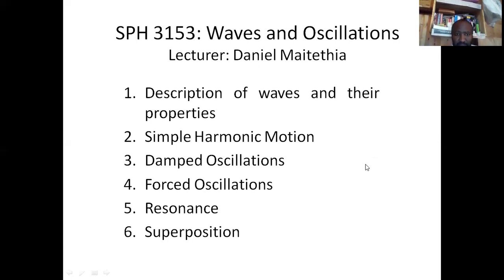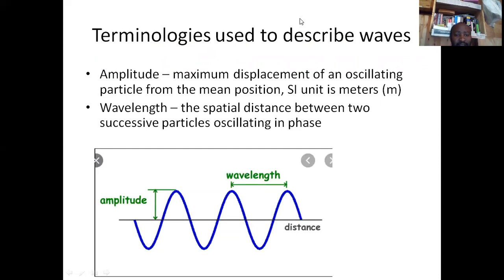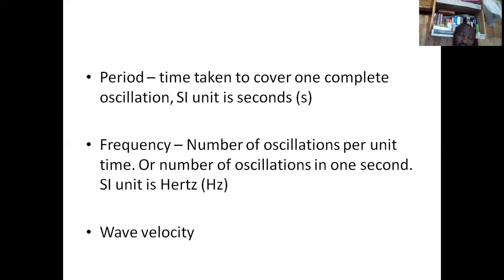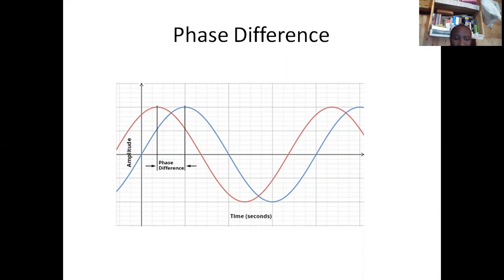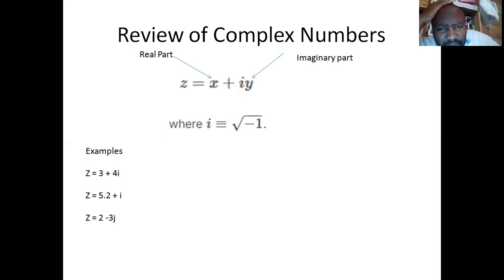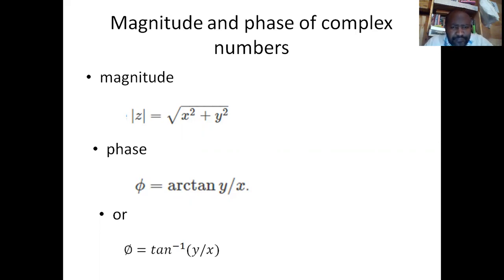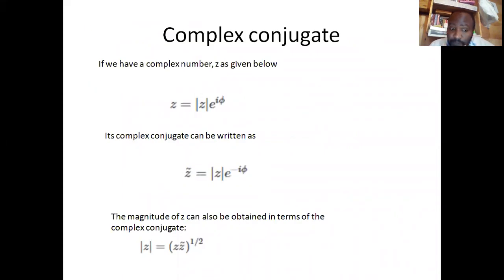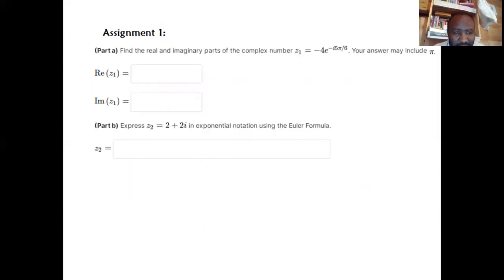SPH 3153 Wave and Oscillations Lecture 1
First Lecture on waves and oscilations